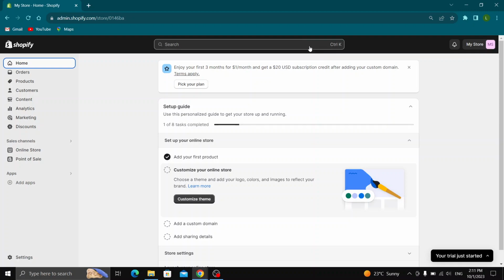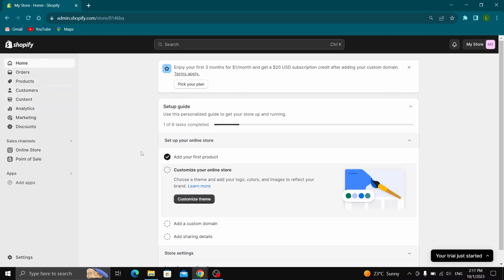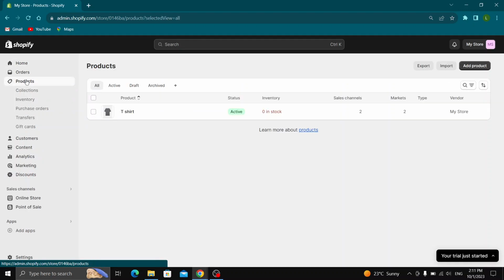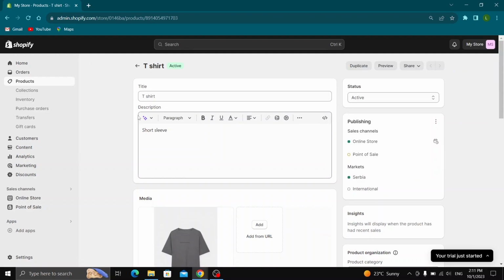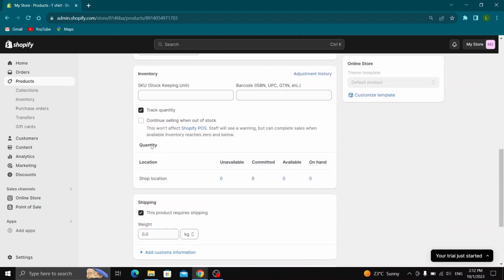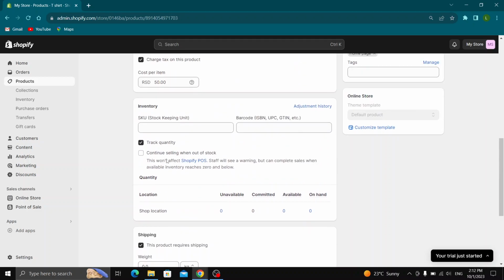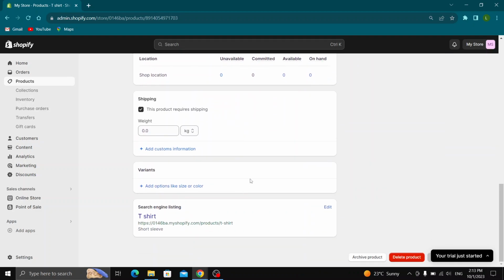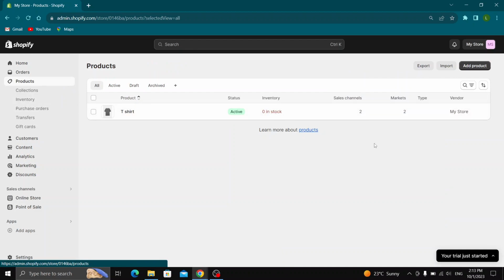How To Limit Quantity Shopify Tutorial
Today we talk about limit quantity shopify,shopify tutorial,custom quantity increments,minmax order limits,quantity intervals